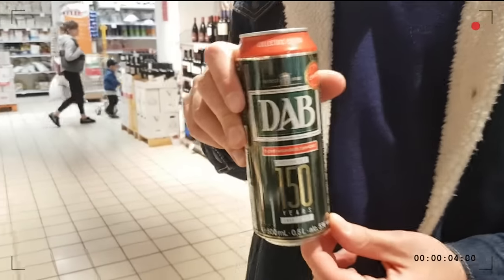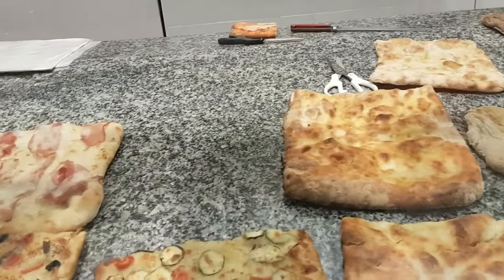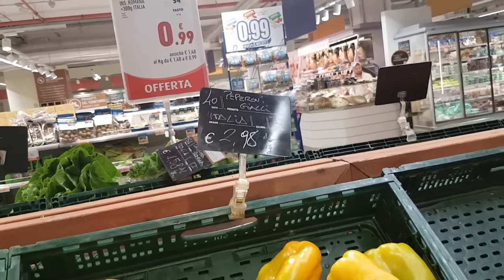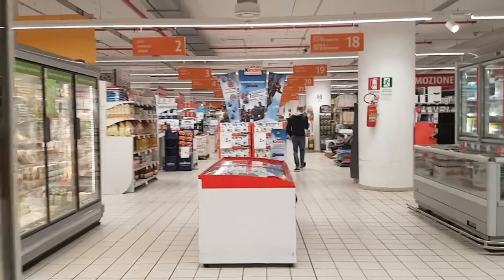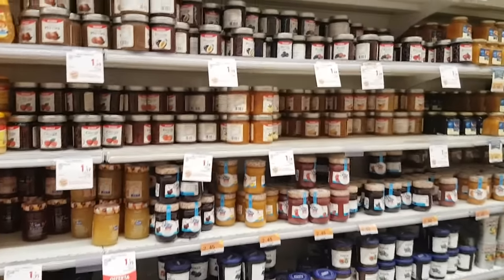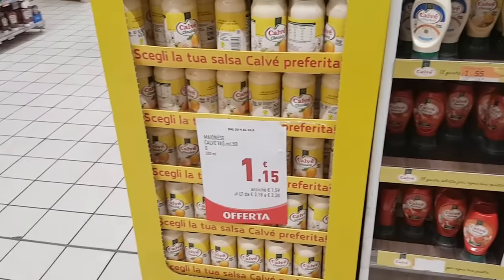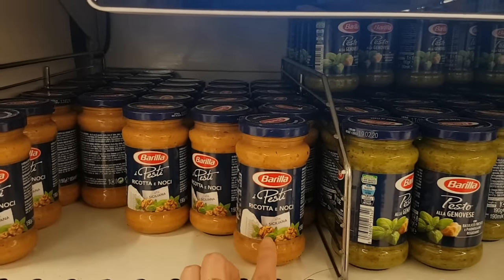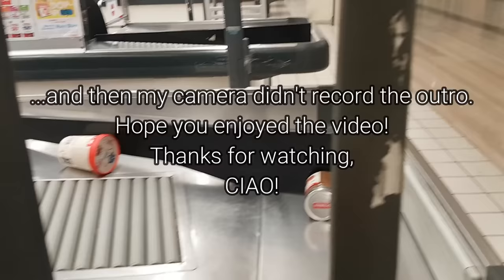Inside an Italian supermarket - Rome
Come with me inside a Conad store in Rome to discover what products and prices you can find!
I tried to include as many aisles and products as possible but let me know if I missed something you're interested in.

What's an Italian product that you love that you cannot find in your country?